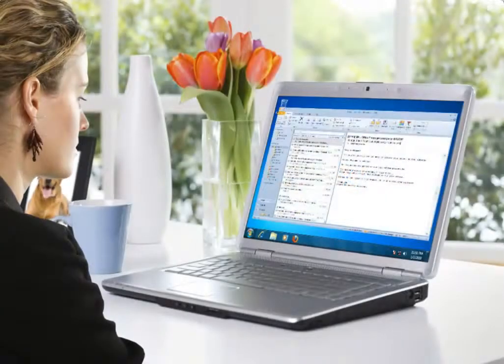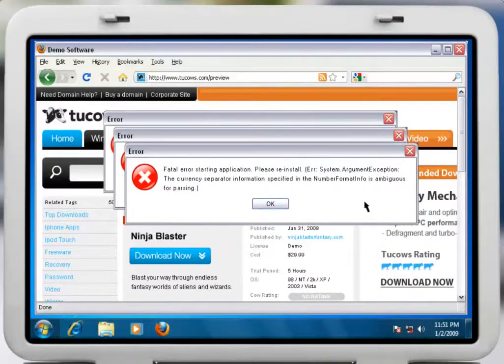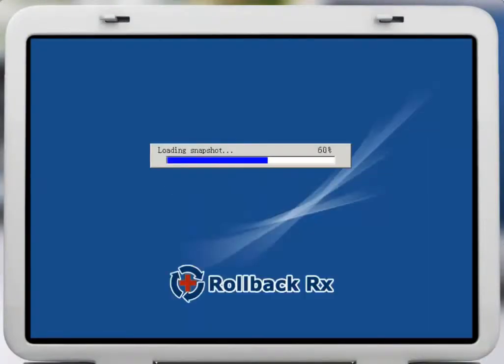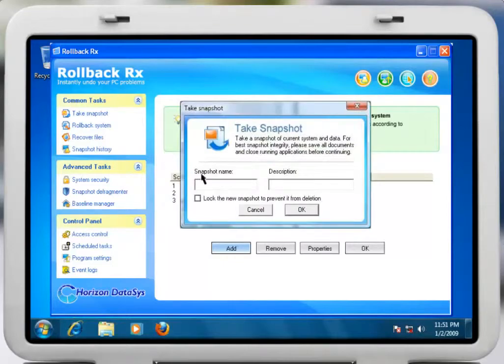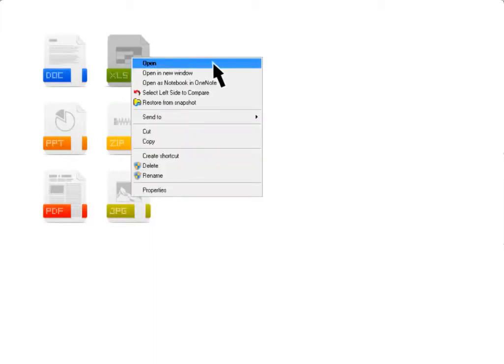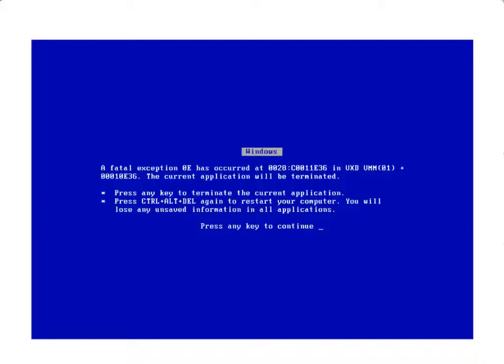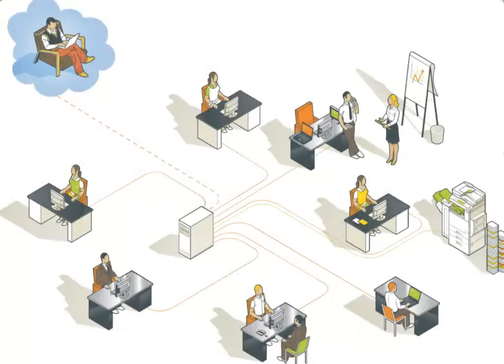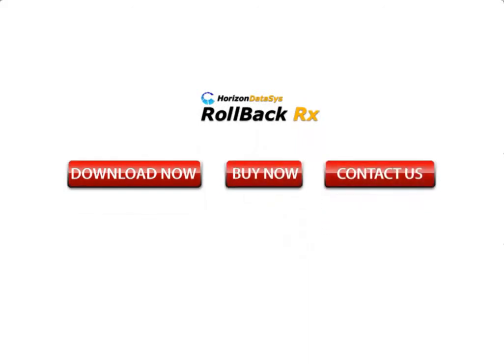Alternative to Comodo Time Machine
RollBack RX software is the best way to instantly undo any PC problems by restoring your PC to an earlier state.